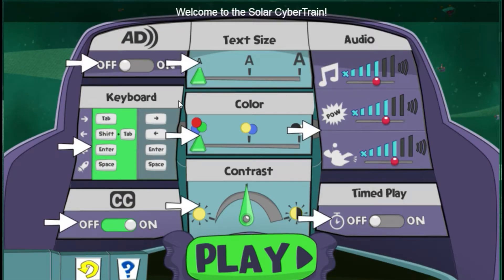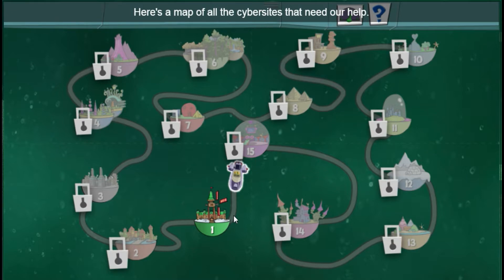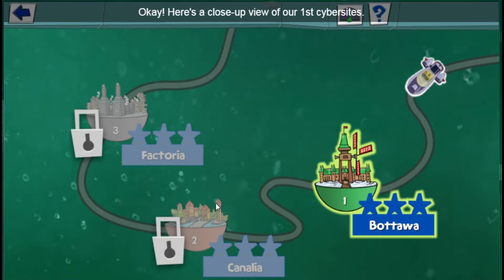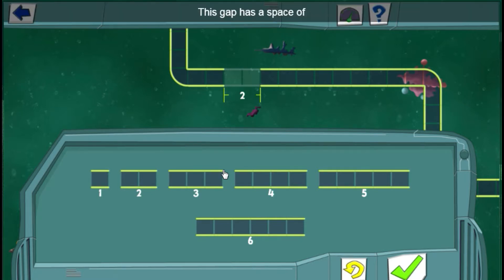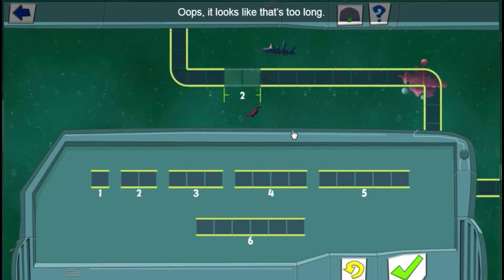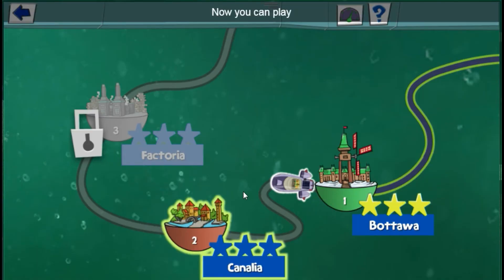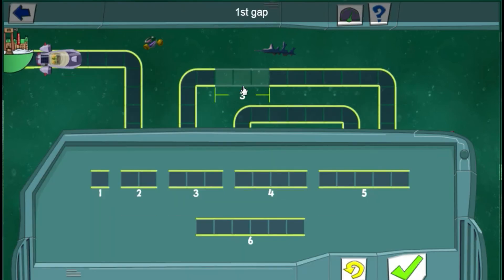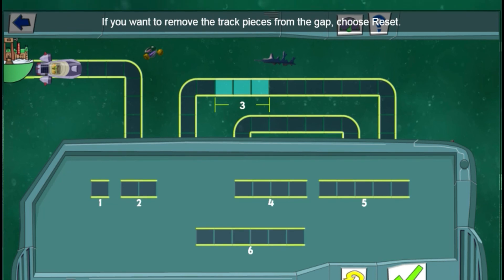Kids Games Online Cyberchase Railway Hero PBS Kids Game cyberchase railway hero game part 5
Kids Games Online - Cyberchase Railway Hero - PBS Kids Game